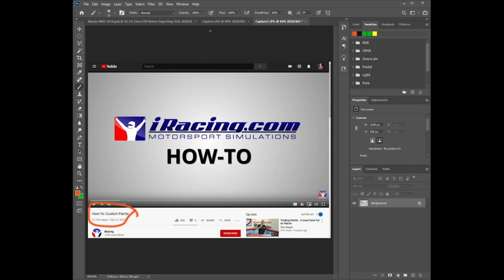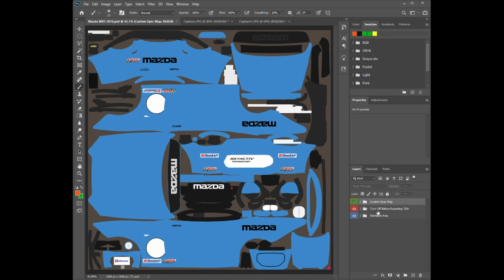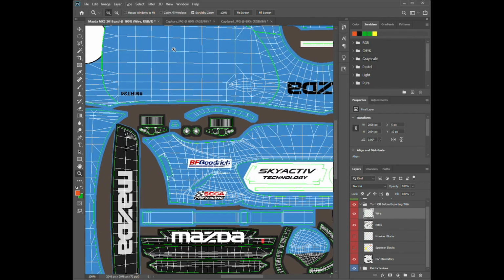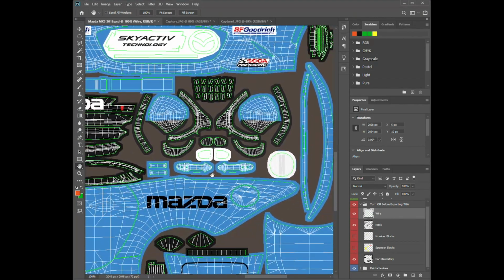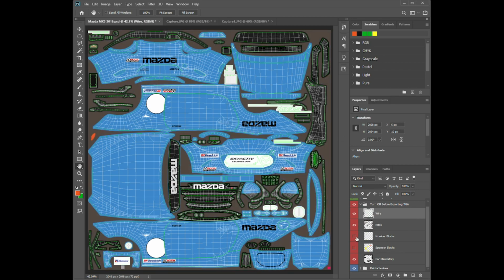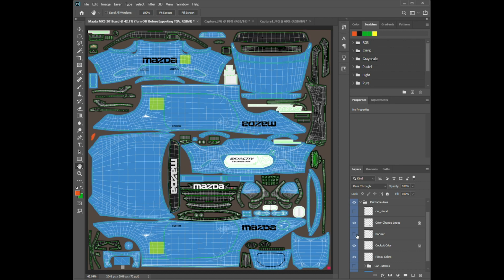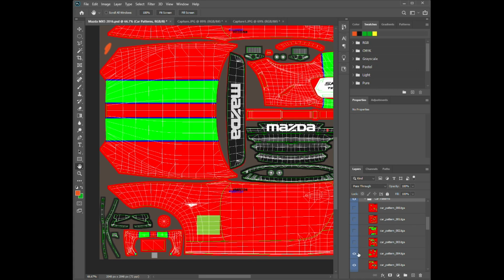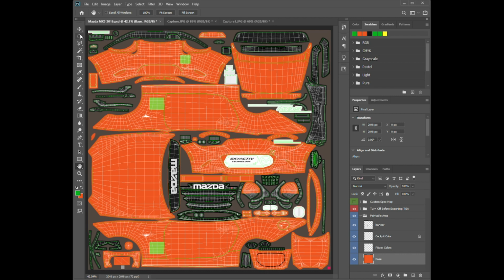iRacing Tutorial:Part 1 - What is in the Photoshop file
In Part 1, Robert, from Duff Beer Racing walks through the layers in an iRacing Photoshop file to help you understand what is there and what to paint to change the look of your car. Part 2 will follow up with Photoshop tips for painting your car.

Start here - Where to get the Photoshop paint, how to export it, what to name it, and where to save it are all covered in a great iRacing tutorial

How to edit your "spec map" that controls the shine or matte finish of you car is also covered by another iRacing tutorial